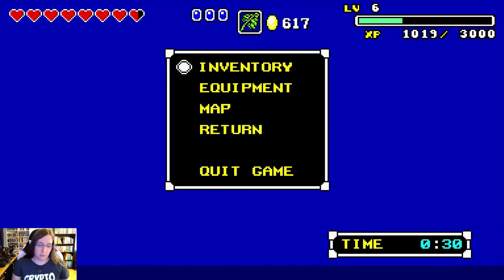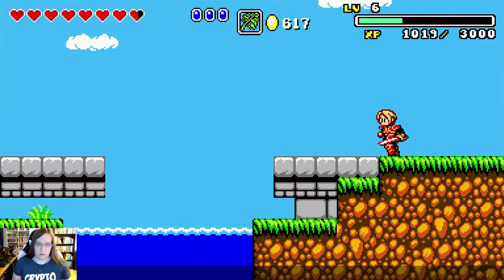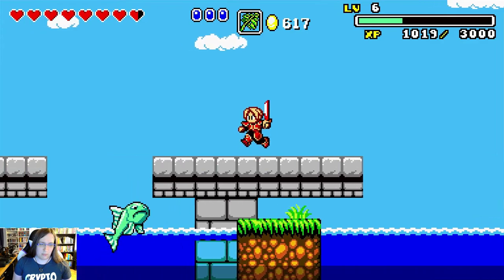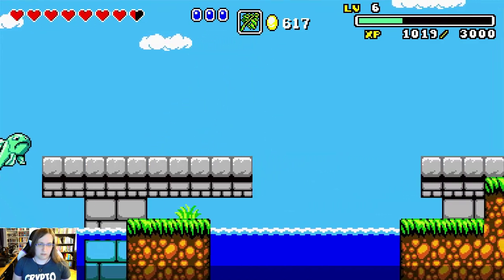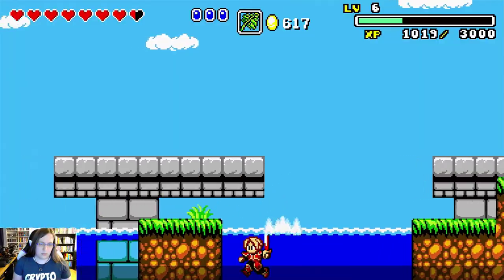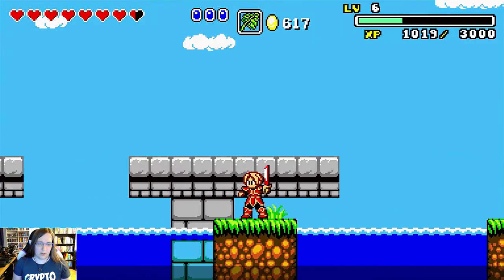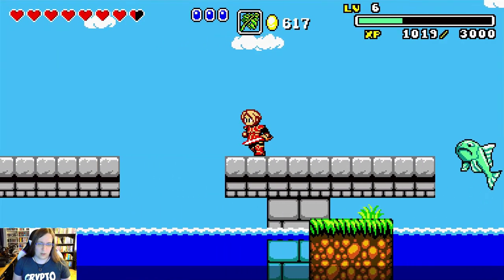Aggelos Glitch Explaination - Talis Jump